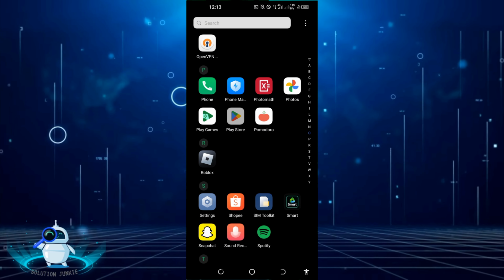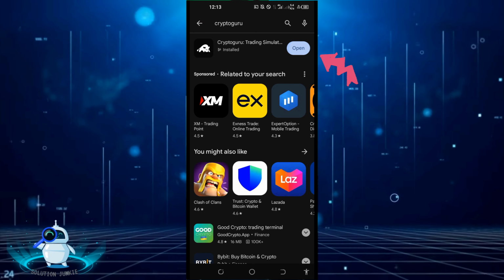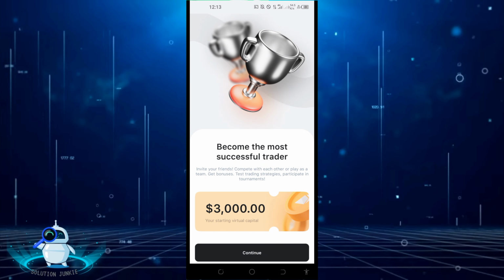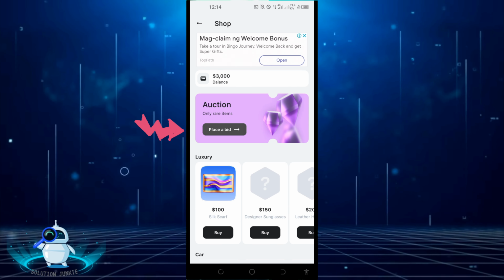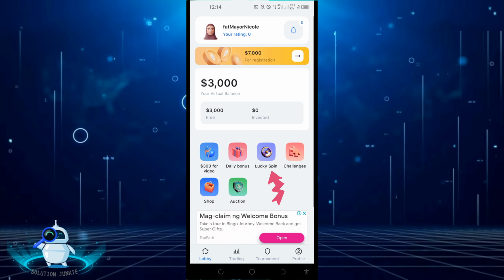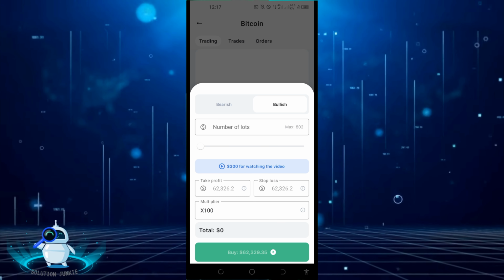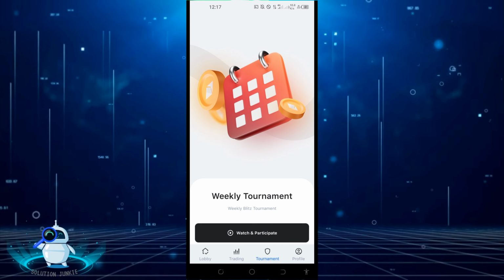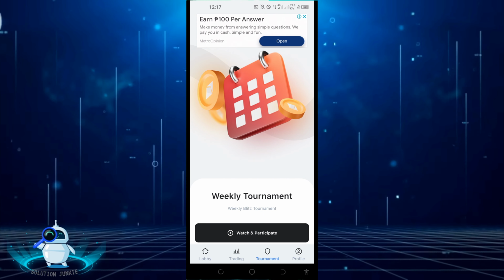Cryptoguru Expert Shares Top Secrets for Success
Dive into the world of cryptocurrency with ease using Cryptoguru - your ultimate gateway to understanding and navigating the complexities of digital assets.

In this comprehensive tutorial, we'll walk you through step-by-step instructions on how to leverage Cryptoguru's intuitive platform, tailored specifically for beginners.

From setting up your account to making your first investment, Cryptoguru simplifies the process, ensuring that even the most novice users can confidently embark on their crypto journey.
Learn how to securely store, buy, and sell various cryptocurrencies, all within a user-friendly interface designed to streamline your experience.

Join us as we demystify the intricacies of cryptocurrency trading and empower you with the knowledge and tools necessary to thrive in this exciting digital landscape.

Whether you're a curious newcomer or a seasoned investor looking for a hassle-free platform, Cryptoguru has you covered. Start your crypto adventure today with Cryptoguru - where simplicity meets sophistication.

Watch now and rediscover the power of mutual interaction on your favorite social platform.

👍 Gave it a Like?